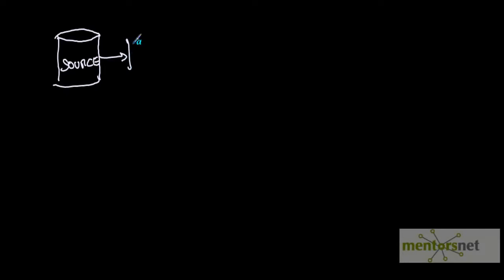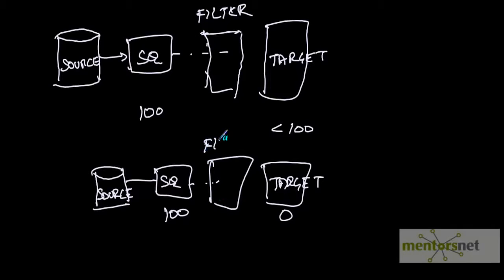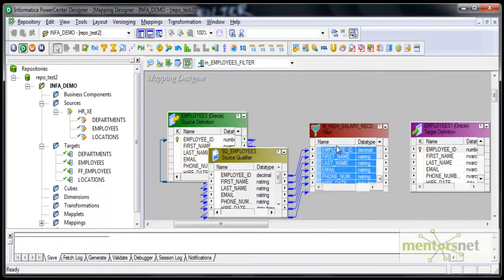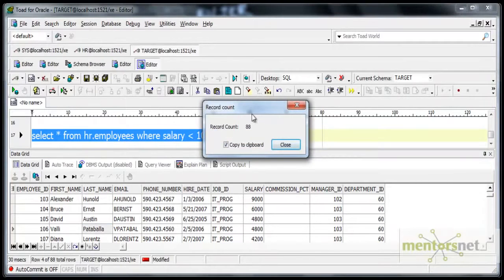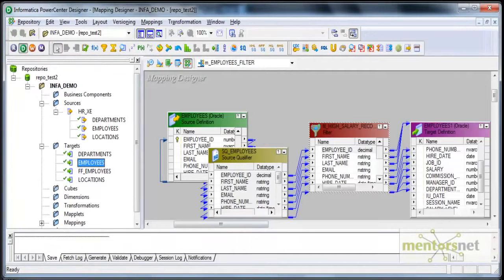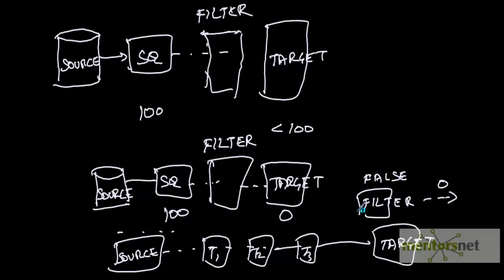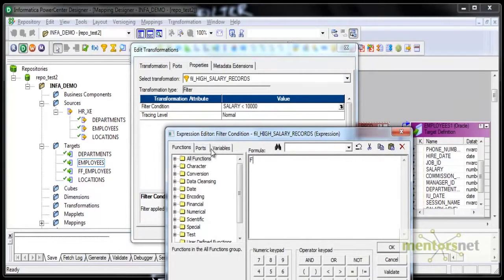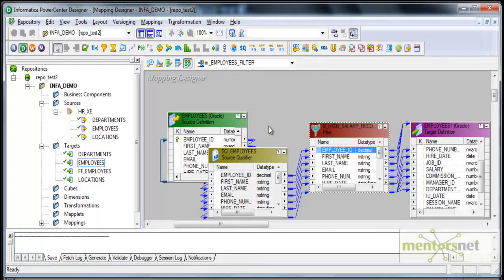INF 18 Filter Transformation HD